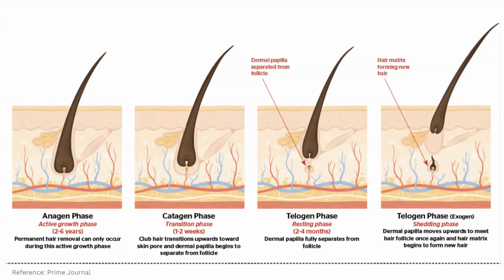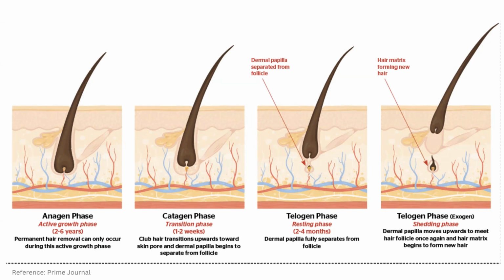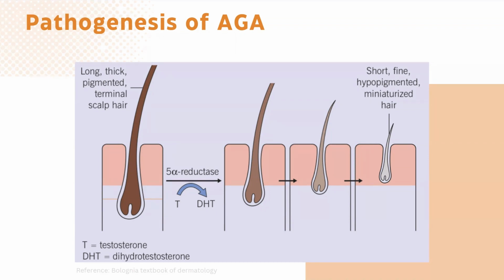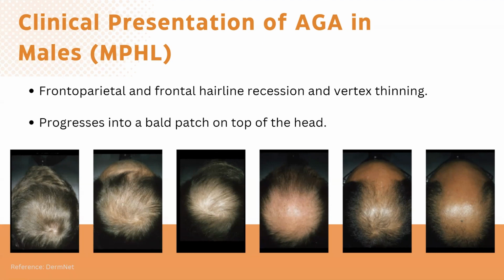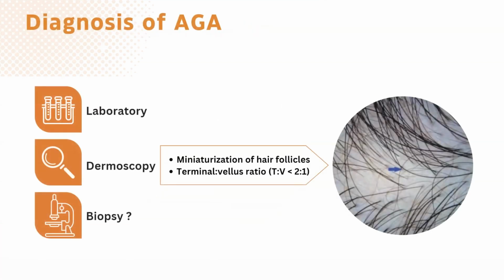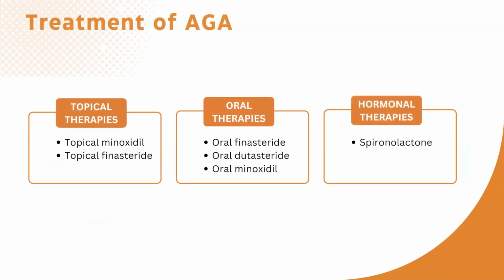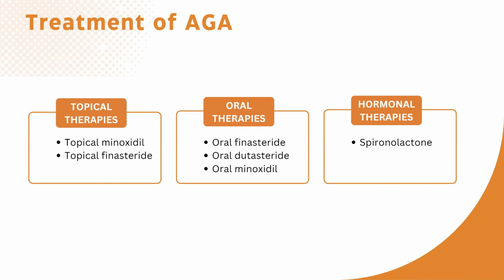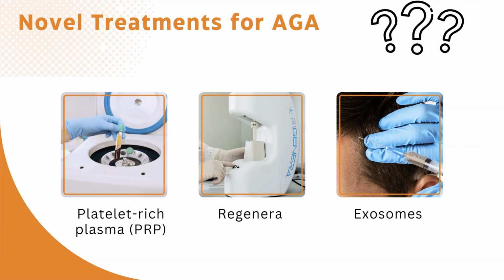DermClub Webinar Series l Episode 01 Prof. Ghada Bin Saif l Patterned Hair Loss (AGA)